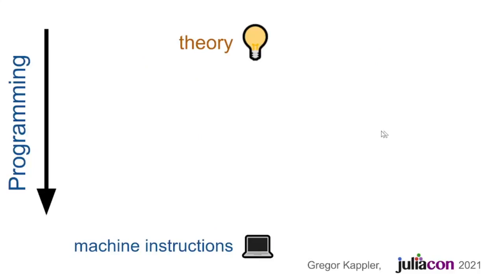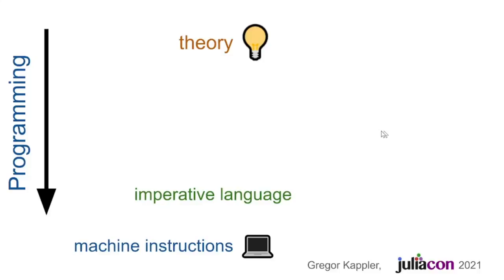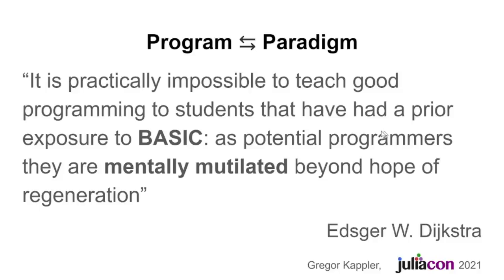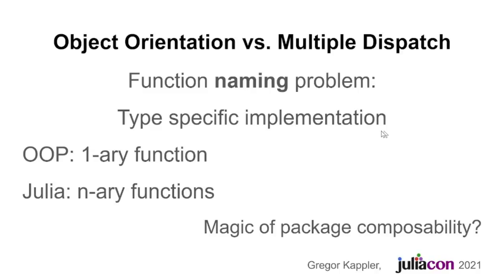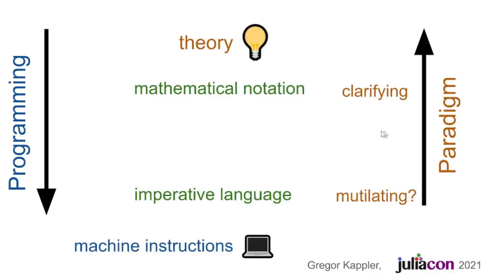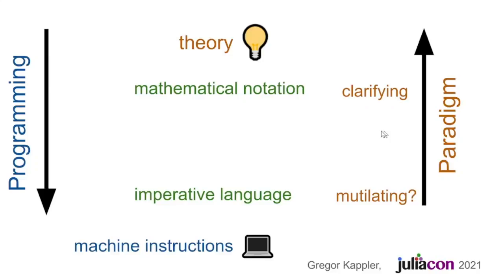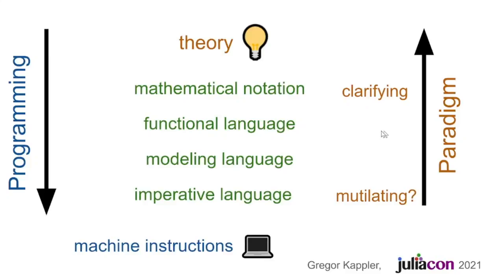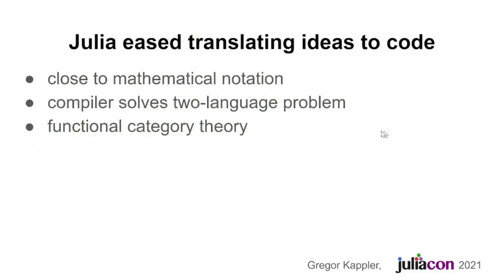Theory is (nearly) implementation with Julia types | Gregor Kappler | JuliaCon2021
This Experience talk was given as part of JuliaCon2021.

00:00 Welcome!
00:10 Help us add time stamps for this video! See the description for details.